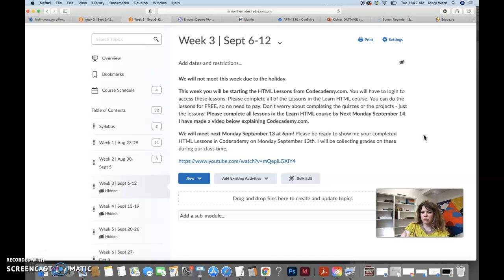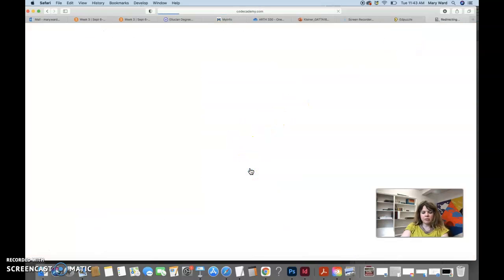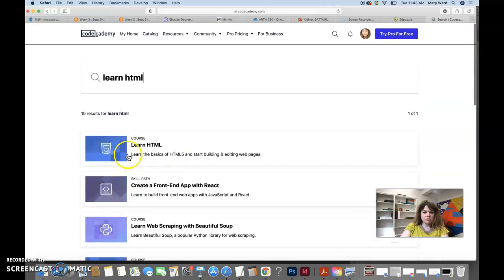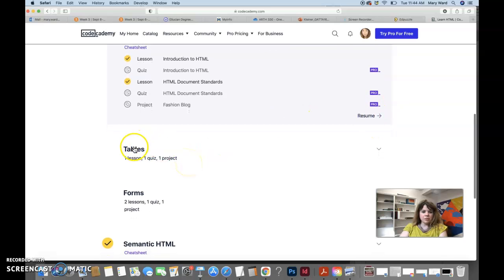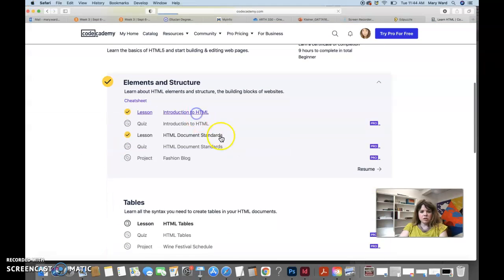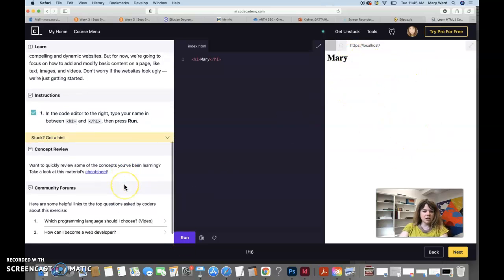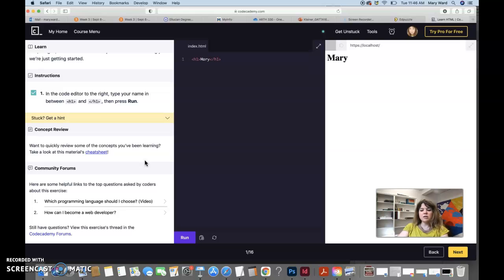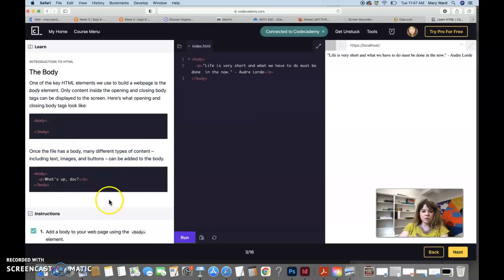Learn HTML lessons in Codecademy